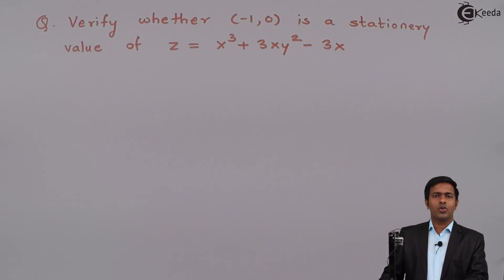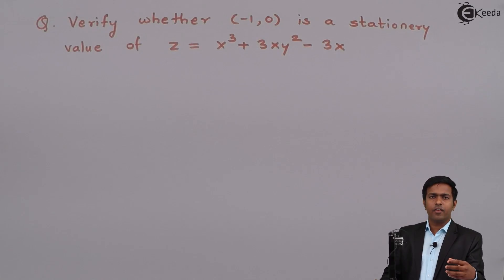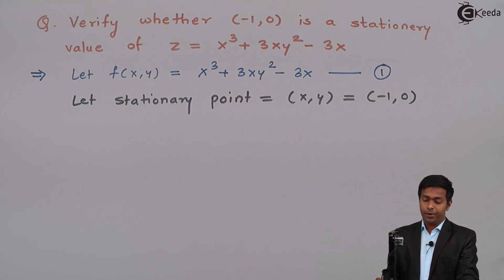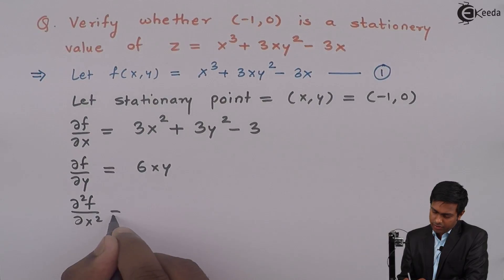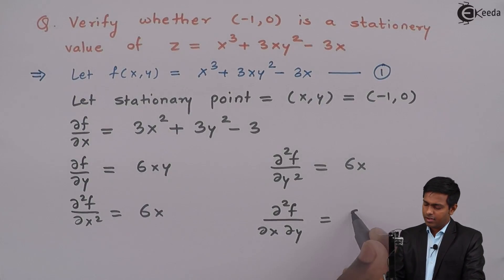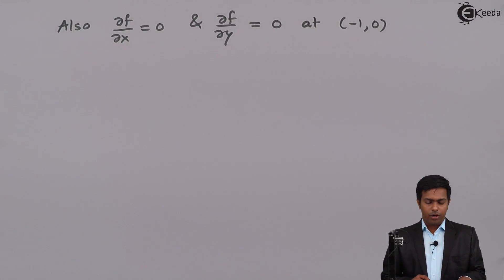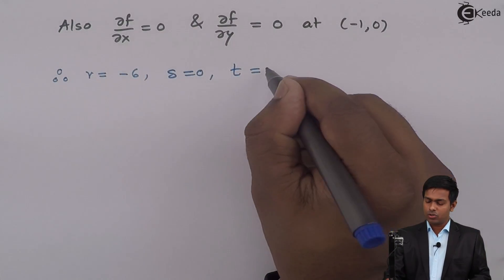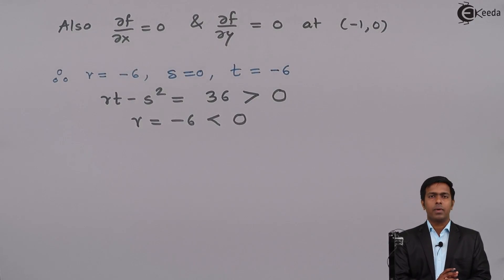Maxima & Minima of Functions of Two Variables Problem No.1 - Maxima & Minima - Engineering Maths 1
Video Name - Maxima & Minima of Functions of Two Variables Problem No.1

Chapter - Jacobians

Watch the video lecture on the Topic Maxima & Minima of Functions of Two Variables Problem No.1 of Subject Engineering Mathematics 1 by Professor Mahesh Wagh. Watch the Complete lecture on Engineering Academics with Ekeeda.

Happy Learning.